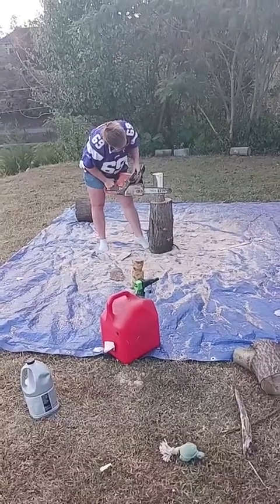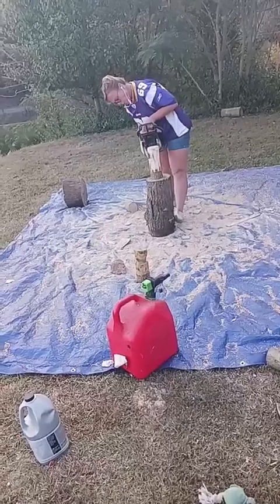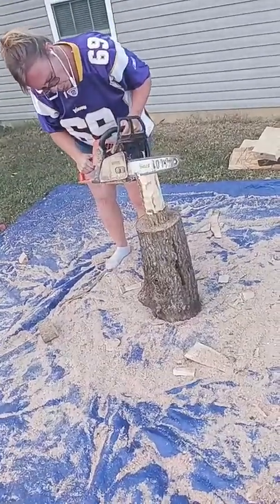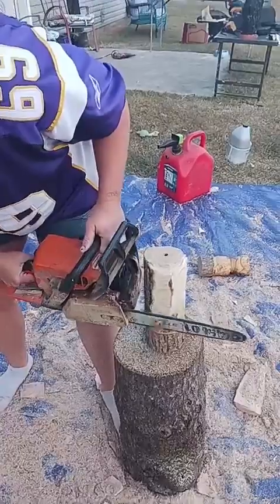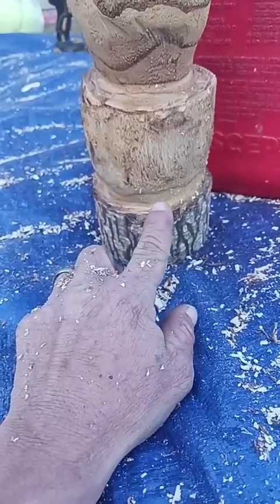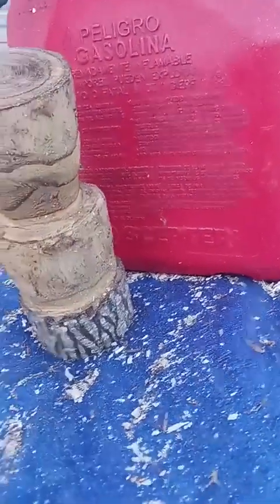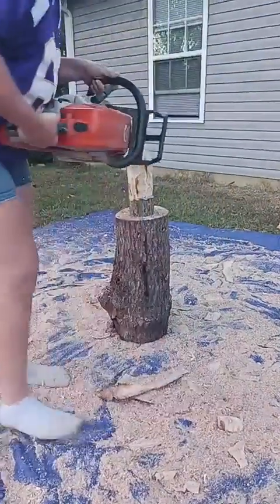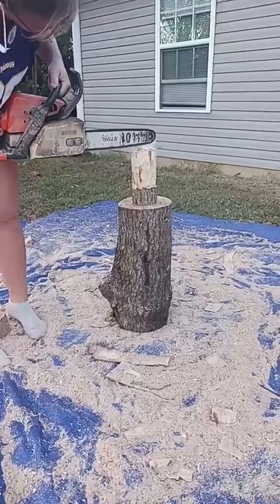Sarah Carving Away